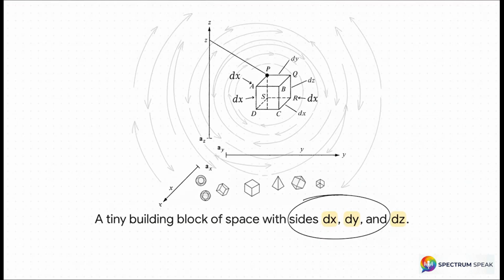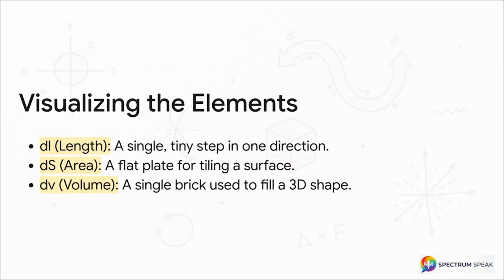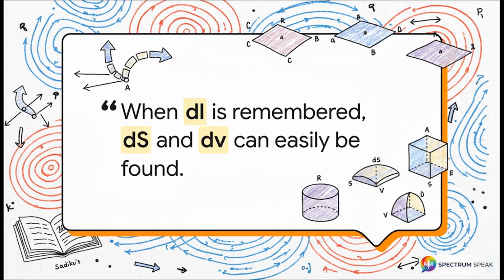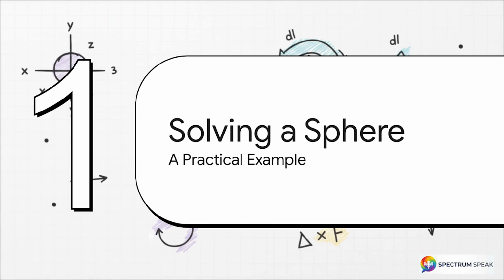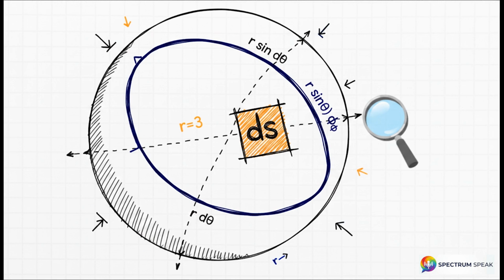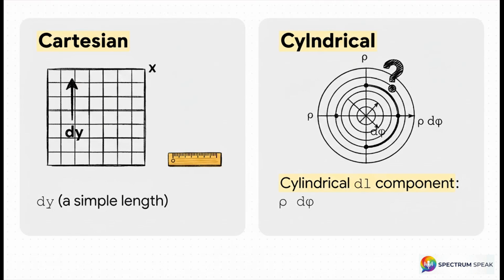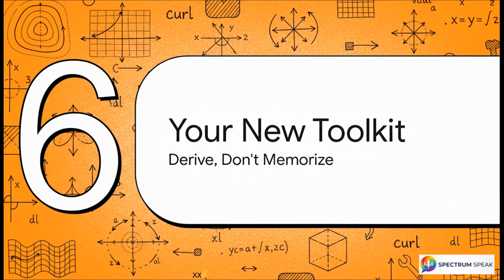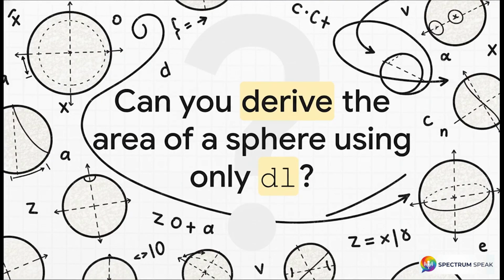Master Vector Calculus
Welcome back to our Electromagnetics series! In this video, we dive into Section 3.2 and break down a fundamental concept for vector calculus: Differential Length, Area, and Volume

. Do you feel overwhelmed trying to memorize all the differential formulas for Cartesian, cylindrical, and spherical coordinate systems? Don't be! The golden rule of this section is that you only need to remember the differential displacement vector (dl)

. I will show you exactly how to derive the differential normal surface area (dS) and the differential volume (dv) simply by geometrically multiplying the correct components of dl together

. We will also clarify important conceptual details, such as the fact that dl and dS are vectors, whereas dv is a scalar

. Furthermore, you will learn how the differential surface element dS is always defined with a unit normal vector directed away from the enclosed volume

. Grab your notebook, and let's make vector calculus intuitive!"

Learn, explore, and master the fundamentals with us!

00:00 Introduction / Hook
01:07 Core Concept – Differential Element
02:45 Cylindrical Coordinates Explained
03:40 Spherical Coordinates Explained
05:10 Deriving Area & Volume Elements
06:26 Key Takeaway / Final Insight